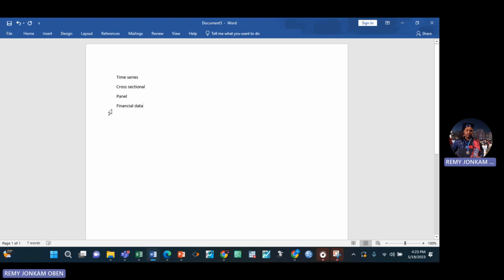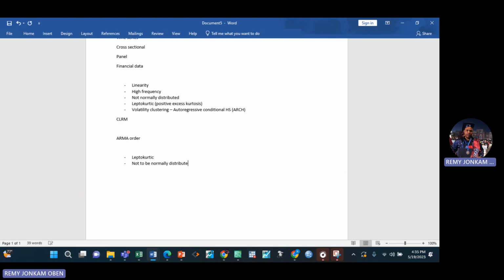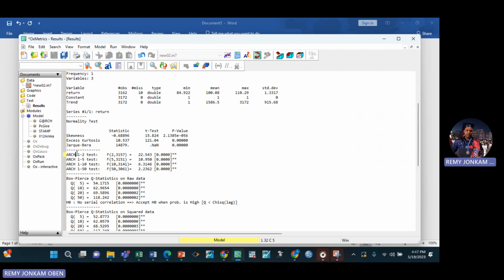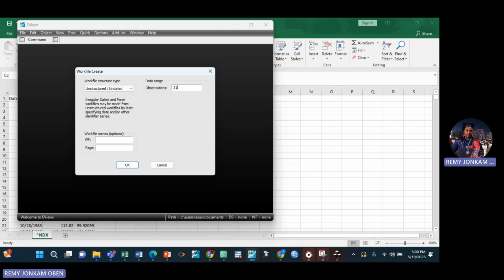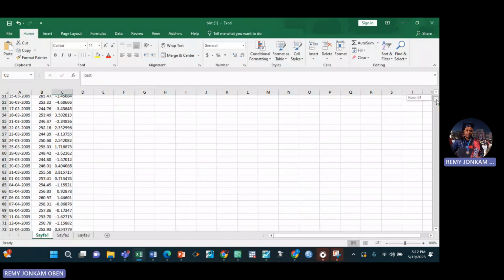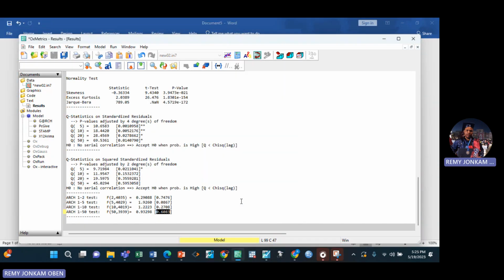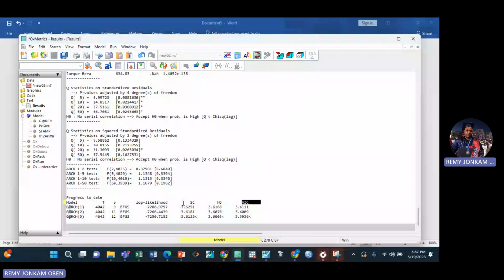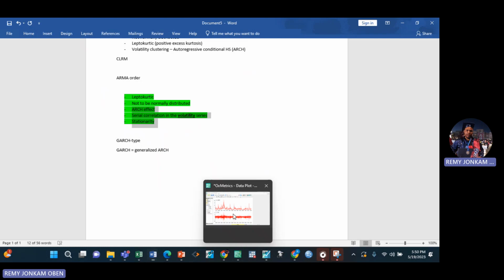FINANCIAL ECONOMETRICS: MODELLING VOLATILITY- UNIVARIATE GARCH-TYPE MODELS (GARCH, EGARCH, FIEGARCH)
FINANCIAL ECONOMETRICS: MODELLING VOLATILITY- UNIVARIATE GARCH-TYPE MODELS (GARCH, EGARCH, FIEGARCH) - By Remy Jonkam Oben